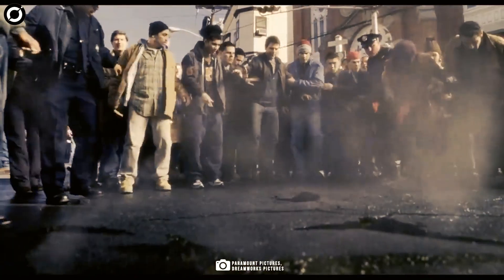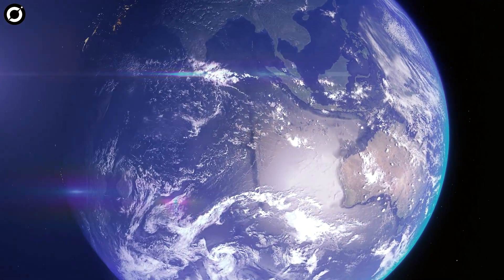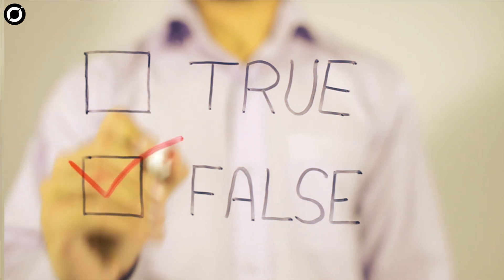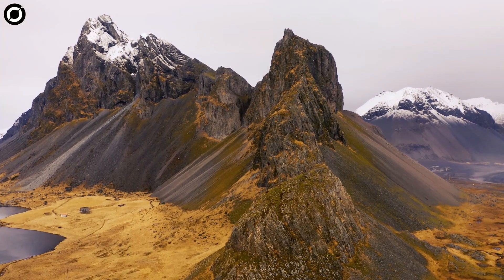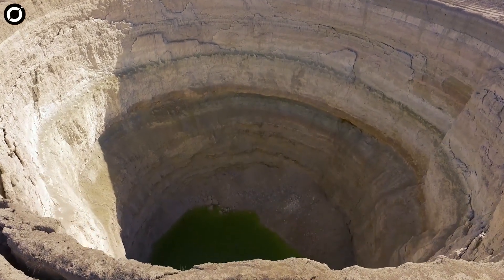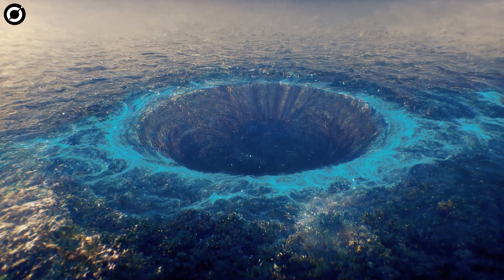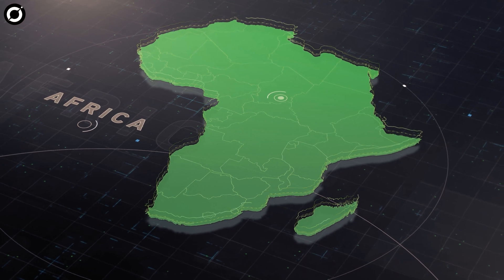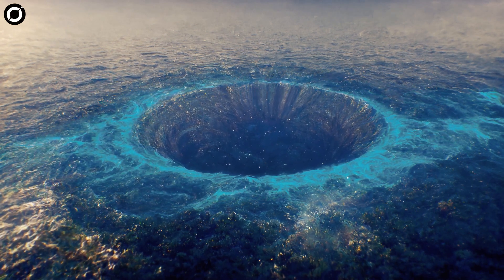Scientists Just Announced That A Giant Sinkhole Has Opened Up In The Indian Ocean!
Check out this video about the massive sinkhole that is located in the Indian Ocean and what caused it. This gravity hole in the Indian Ocean has been puzzling scientists for quite some time now, but the mystery might finally have been solved.